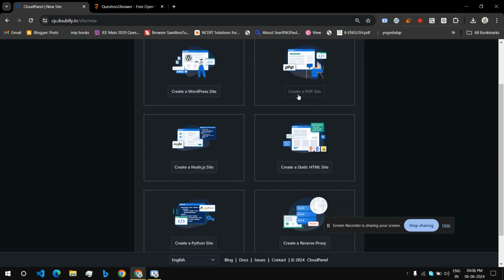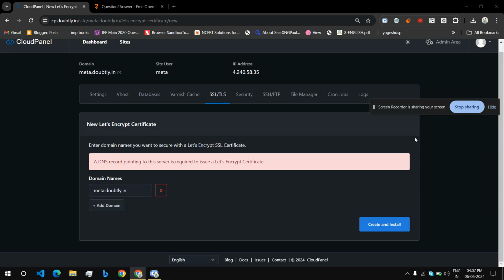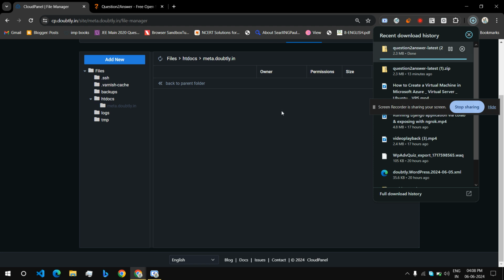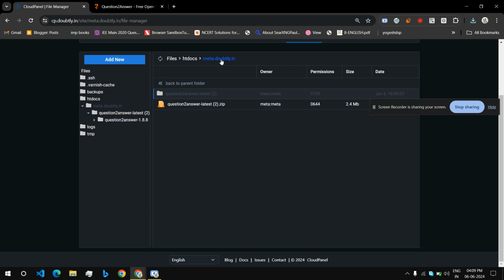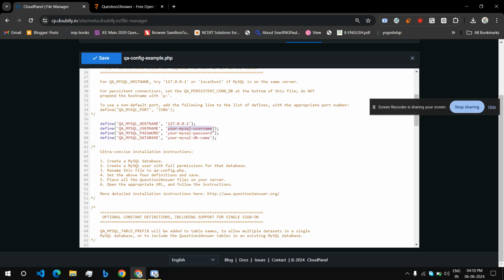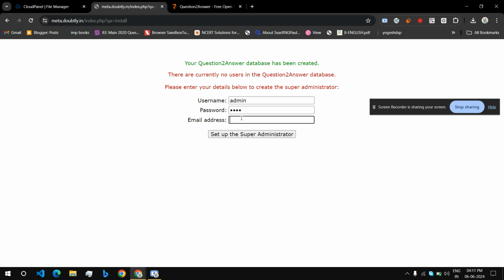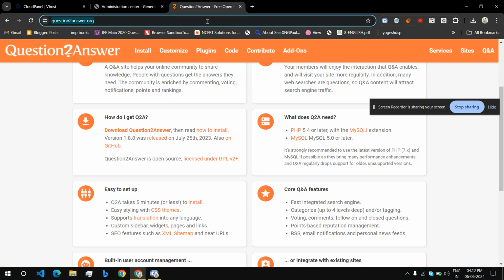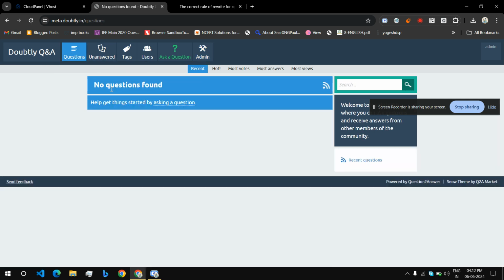How To install Question2Answer (Q2A) on VM / Cloudpanel / hosting service with Nginx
How To install Question2Answer (Q2A) on VM /  Cloudpanel / hosting service

Prerequisites
Web Server: Apache or Nginx.
PHP: Version 5.2 or later with the MySQLi extension.
MySQL: Version 4.1 or later.
Steps to Install Question2Answer
Download Q2A:

Download the latest version from the official Q2A website or clone it from the GitHub repository.

Unzip the downloaded file to a directory on your web server.
Create a MySQL Database:

Create a new MySQL database and a user with full permissions for this database. Note down the database name, username, password, and host (usually localhost).
Configure Q2A:

Rename qa-config-example.php to qa-config.php.
Open qa-config.php in a text editor and enter the MySQL details:
php
Copy code
define('QA_MYSQL_HOSTNAME', 'localhost');
define('QA_MYSQL_USERNAME', 'your_username');
define('QA_MYSQL_PASSWORD', 'your_password');
define('QA_MYSQL_DATABASE', 'your_database');
Upload Files to Web Server:

Upload all Q2A files to the desired directory on your web server. For example, if you want to access Q2A upload files to the qa directory within your site's root directory.
Set Up Web Server Configuration:

For Apache, ensure .htaccess is configured correctly (it should be included in the Q2A files).
For Nginx, create a server block configuration similar to this

Q2A Nginx configuration
Install Question2Answer on Nginx
Nginx setup for Q2A
Question2Answer Nginx tutorial
Q2A Nginx server block
Nginx reverse proxy for Q2A
Q2A installation guide Nginx
Setting up Q2A on Nginx server
Nginx rewrite rules for Q2A
PHP and MySQL setup for Q2A on Nginx